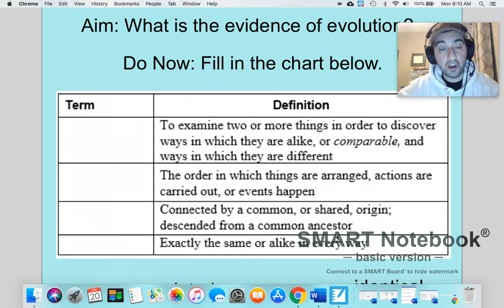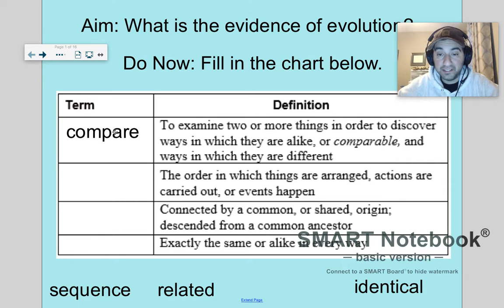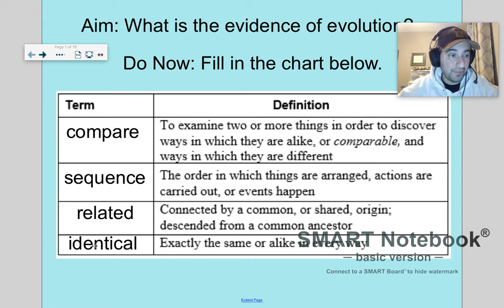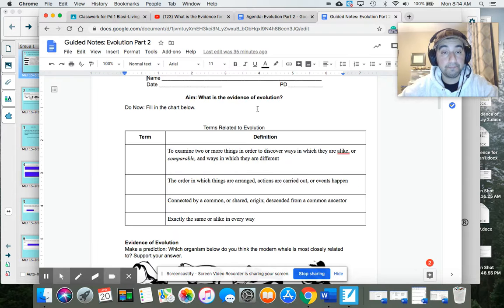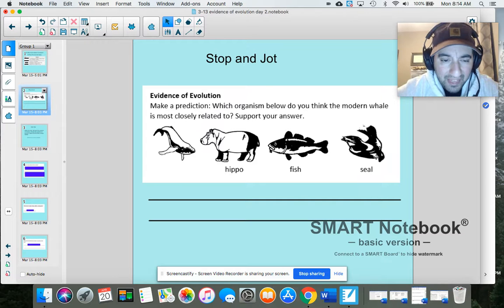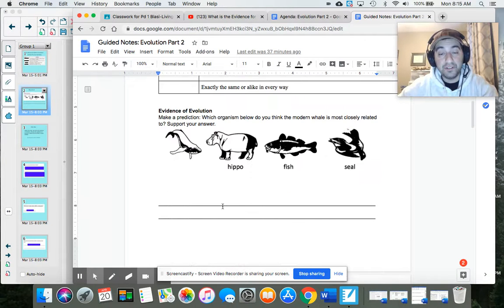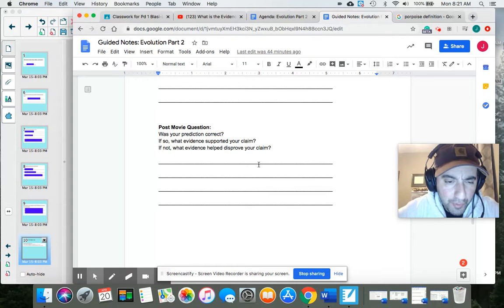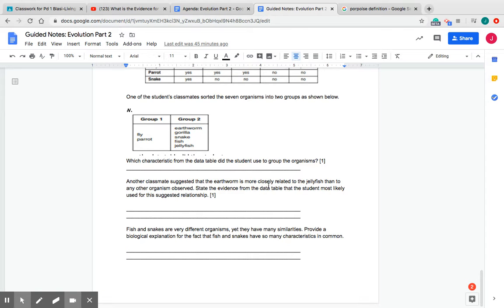Evolution Part 2 Apr 20, 2020 8 25 AM